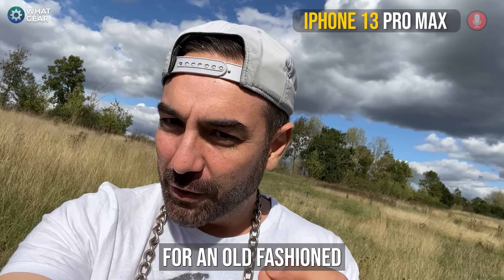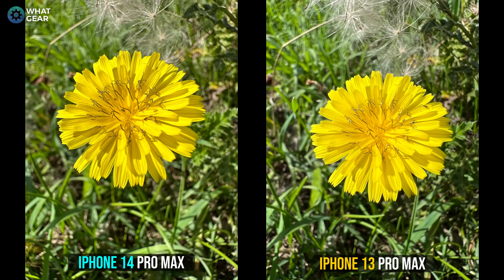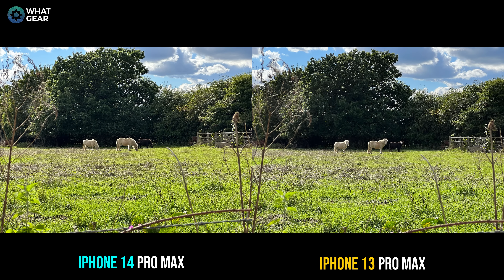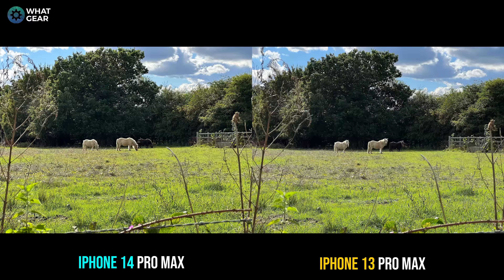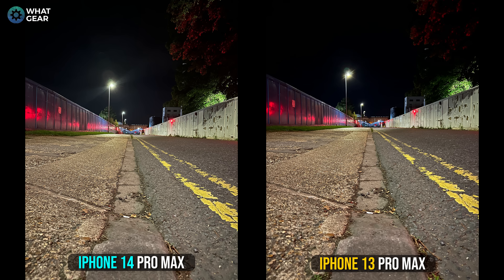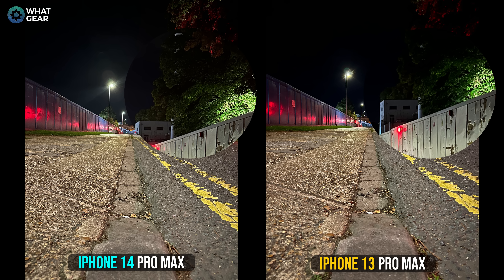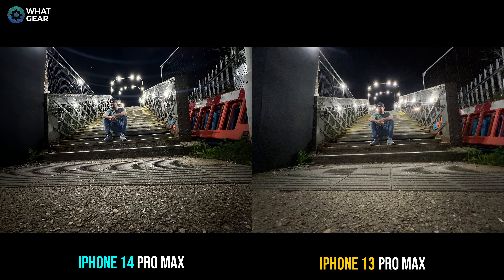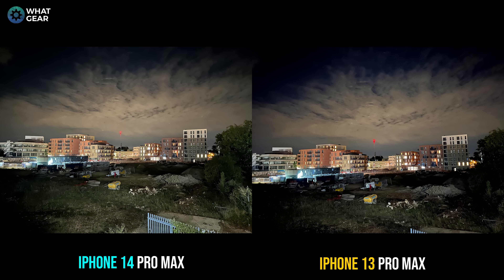iPhone 14 Pro Max Vs iPhone 13 Pro Max - How Much Better Is The 48MP Camera?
Do you want to see how much of a difference the new camera hardware on the iPhone 14 Pro & Pro Max? make? Well, you're in the right place. This is a classic WhatGear-style camera comparison. It's the iPhone 14 Pro Max Vs iPhone 13 Pro Max. Let me know at the end of the video. Do you think it's worth the  iPhone 14 Pro Max is worth the extra cash?

iPhone14 price [US]
iPhone14proMax price [US]
iPhone 14 [EU] price
iphone 14 Pro Max price [EU]

00:00 - Selfy video comparison
00:43 - Mug shot comparison
00:13 - Macro Comparison
02:29 - Telephoto Comparison
03:30 - Primarily Daylight Comparison
04:52 - Portraits with rear cameras
05:54 - Macro AirTag
06:25 - Zoom Test
07:18 - Video Comparison
07:57 - Night light shot
08:22 - 48MP at night
09:19 - Me feeling sorry for myself in ultra wide
09:58 - Night selfie
10:53 - It’s your turn
11:11 - extreme night HDR